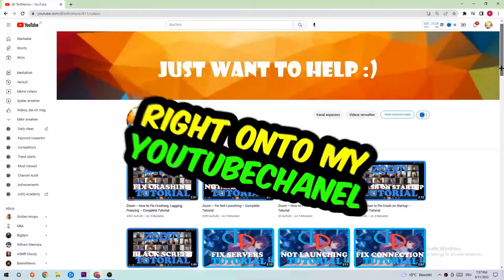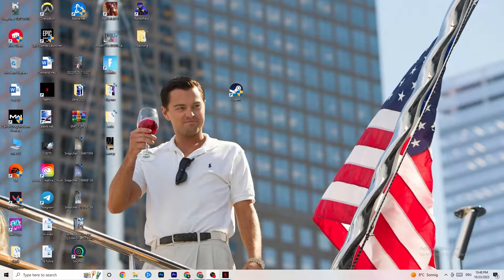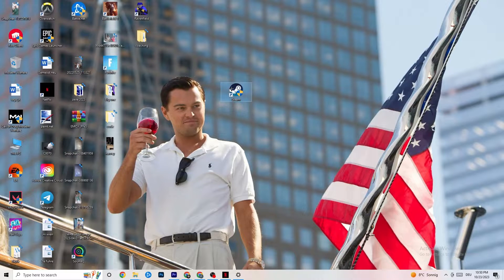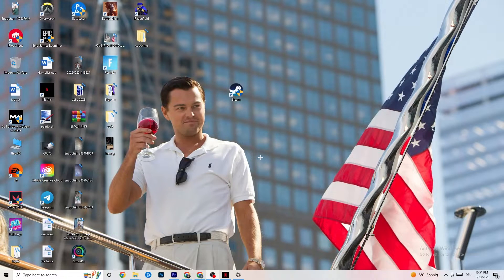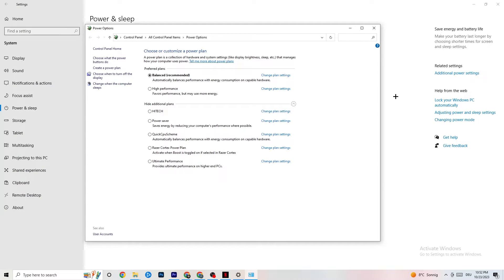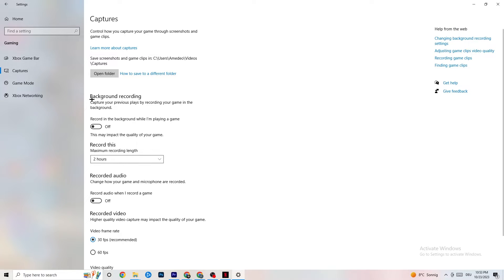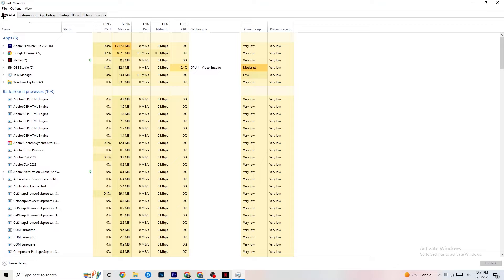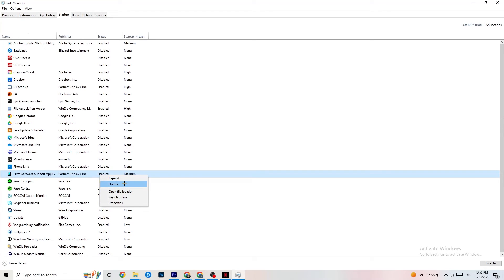How to Fix Blood & Bacon not Launching (100%Fix)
Is Blood & Bacon refusing to launch on your PC, leaving you puzzled and frustrated? Look no further! In this video, we've put together a comprehensive guide to help you fix Blood & Bacon not opening on your computer.

In this video, you'll find:

Step-by-step troubleshooting tips to resolve Blood & Bacon not launching on your PC
Solutions for fixing Blood & Bacon not opening on your laptop
How to tackle the "Blood & Bacon won't launch" issue
Expert advice to get your game up and running smoothly
Proven methods to address Blood & Bacon not loading issues on your PC
Don't let technical issues get in the way of your zombie-hunting fun. Watch our video, follow the instructions, and get back to blasting zombies in Blood & Bacon without interruptions.